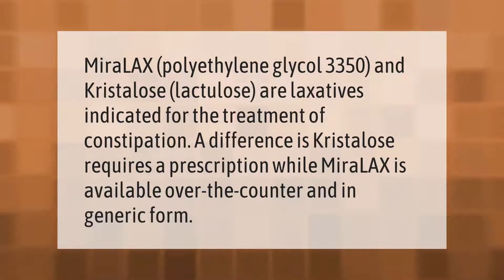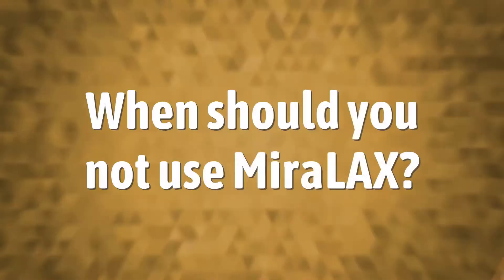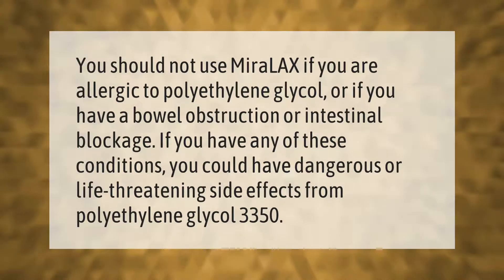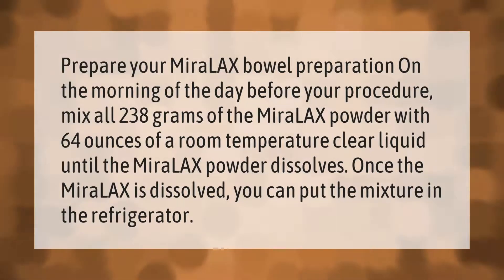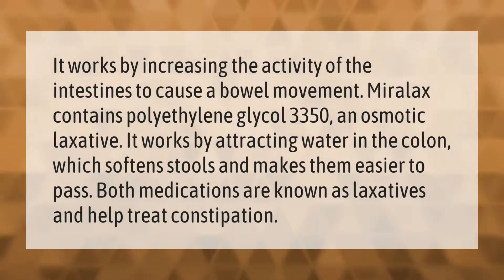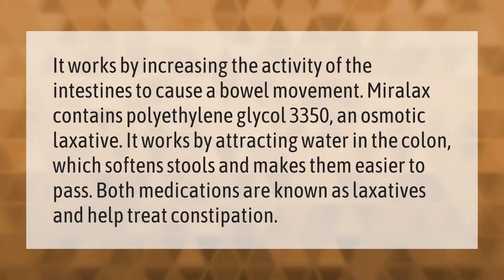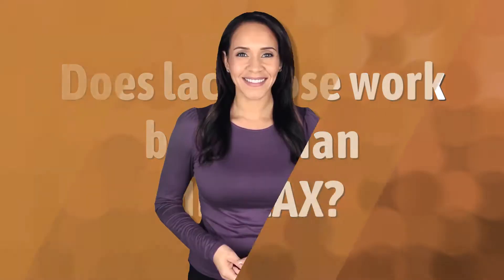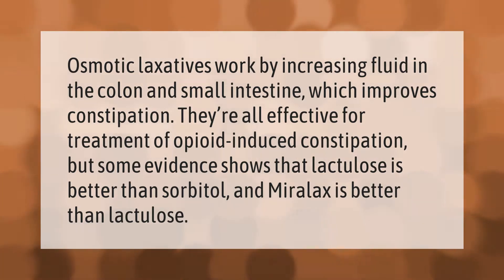What is the difference between MiraLAX and polyethylene glycol 3350?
00:00 - What is the difference between MiraLAX and polyethylene glycol 3350?
00:38 - When should you not use MiraLAX?
01:07 - How does MiraLAX clean your bowels?
01:37 - What's in MiraLAX that makes you poop?
02:12 - Does lactulose work better than MiraLAX?

Laura S. Harris (2021, September 16.) What is the difference between MiraLAX and polyethylene glycol 3350?
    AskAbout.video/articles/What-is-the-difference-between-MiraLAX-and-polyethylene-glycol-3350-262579